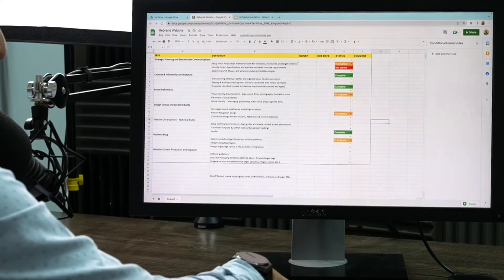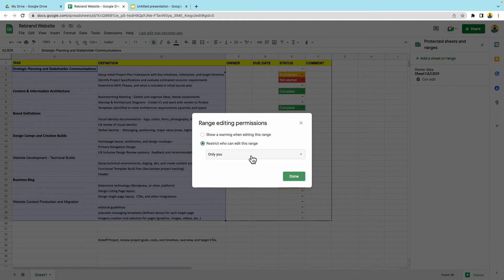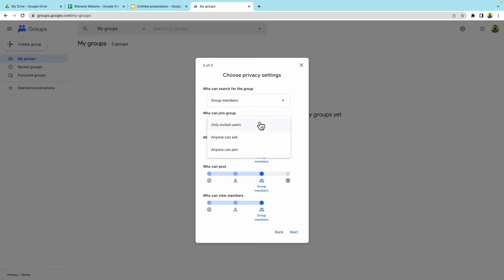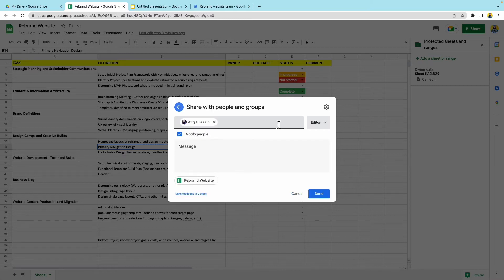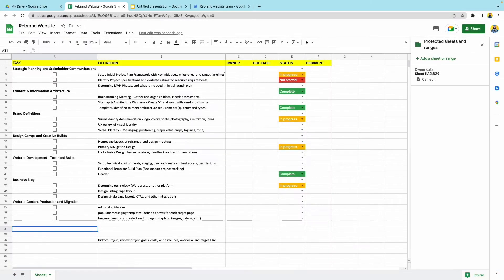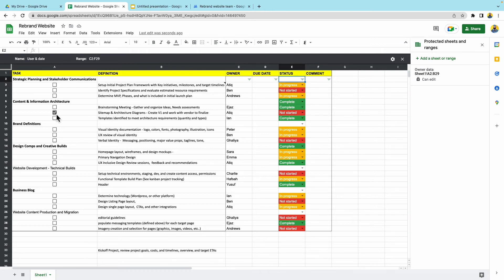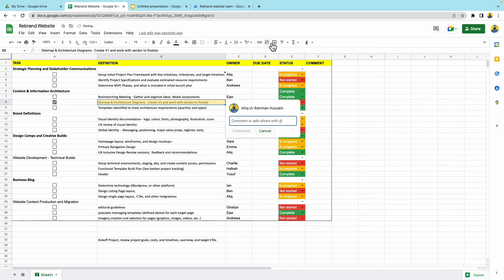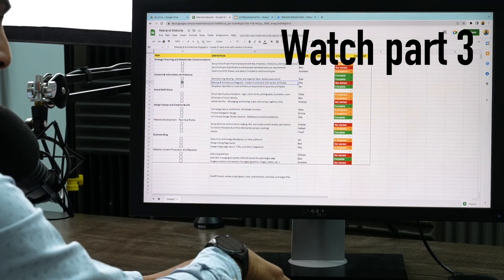6 Steps to Collaborate with Google Sheets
Create dynamic project plans with Sheets
Part 2. Collaborate with your team in Sheets

0:00 Intro
0:13 1 Lock critical content
1:03 2 Create a Groups email list for your team
2:12 3 Share the spreadsheet with your team
2:50 4 Add checkboxes
3:10 5 Create a filter view
4:37 6 Add comments and replies